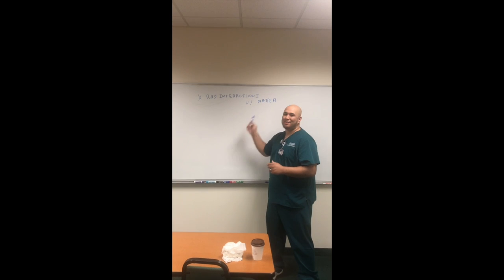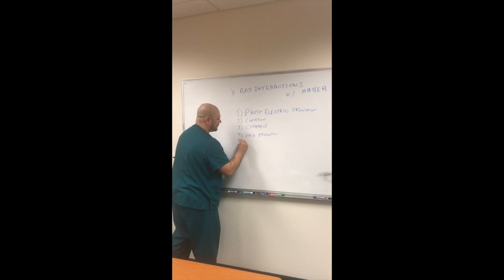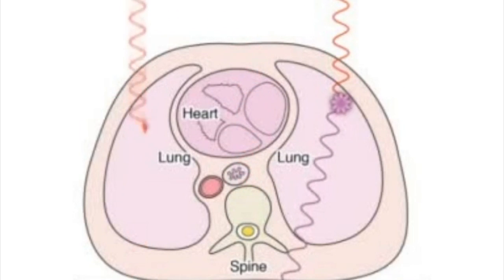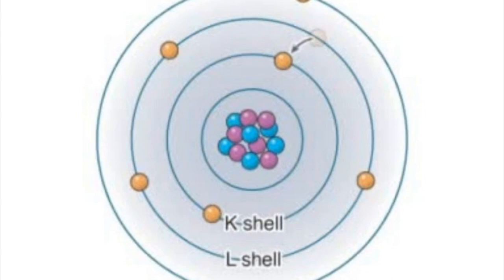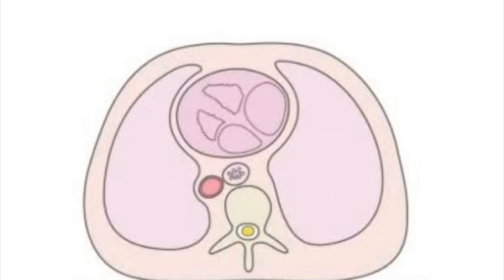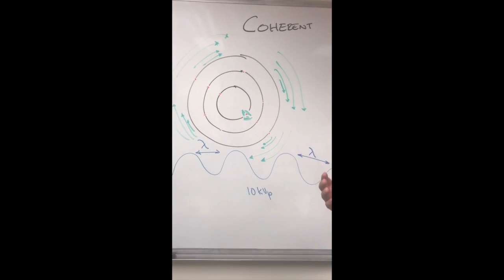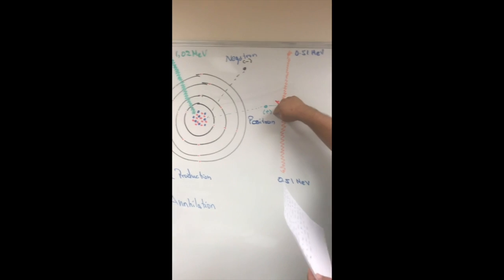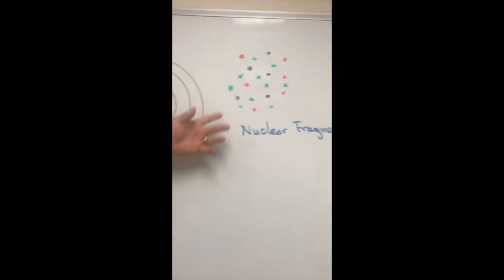X Ray Interaction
RTE 1418